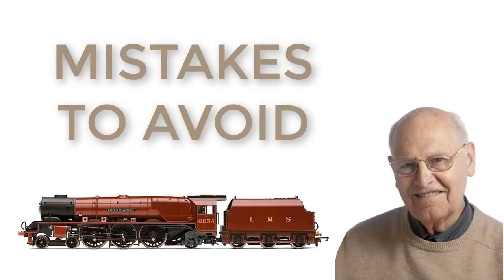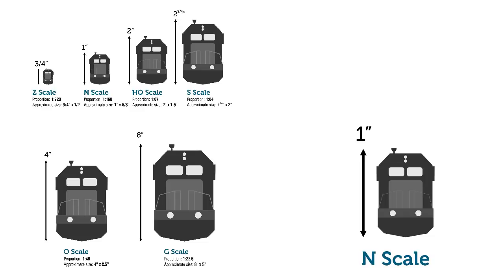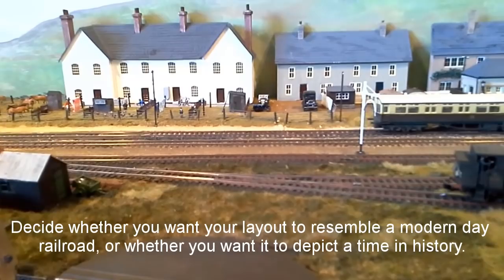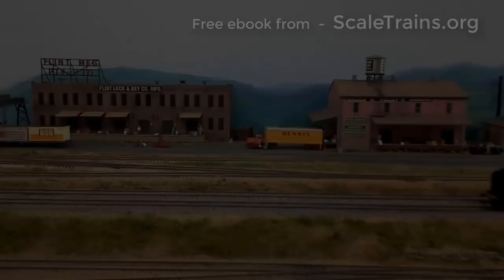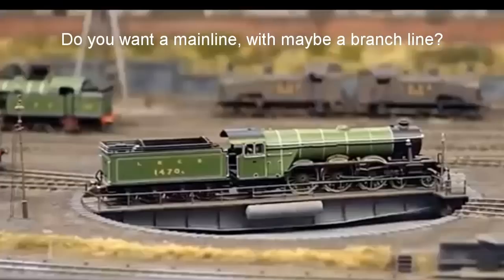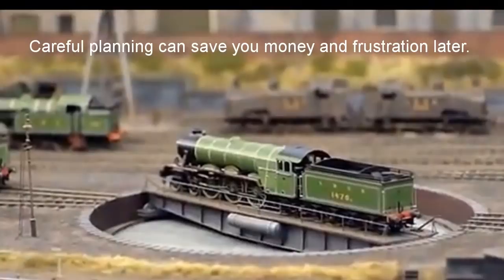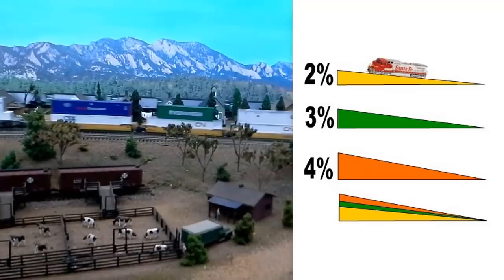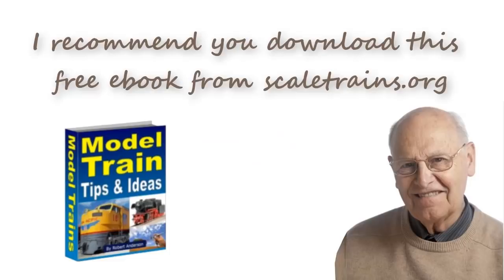Model Railroad Mistakes–Model Trains And Layouts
All model railroaders make mistakes when planning and building a layout, even those who have constructed several model railroads before. But, the key with anything in life, is to learn from mistakes.

For beginners, one of the more common mistakes is selecting the wrong scale. It’s advisable to measure start by measuring exactly how much room is available, and also consider how much space you might need now, and in the future if or when the layout expands.

Unfortunately, some beginners start collecting in one scale and then later decide to change to another scale. The beginner will either begin all over or even attempt mixing scales. That can be a very bad choice, so it makes sense to decide critical things starting from day one.

Another suggestion is to visualize what you want the model railroad layout to look like, prior to getting started. Decide what you want the railway to represent prior to racing out to purchase something. Choose whether you want your model railroad to replicate a contemporary railroad, or if you prefer it depicts a period in history.

• Do you prefer steam engine or diesel operations?
• Do you prefer to run a DCC system or the more traditional DC?
• Do you want your model trains to transport freight, passengers, or perhaps both?
• What style of scenery and landscapes do you prefer for your layout? Farmland, mountains, a city scene, or perhaps a smallish town… consider carefully what elements you would like included, and what will work best in the area you have for your railroad setup.
• What style of structures, buildings, bridges, etc., do you want to be included? Would you be thinking of including some warehouses or factories, a school, fire station, some shops, a church, a mining town, a container port … the possibilities are numerous depending on your theme and era!
• Will your railroad be on one level or perhaps spread over several levels, or perhaps your space might be more suitable for a shelf layout?
• Which track configuration would be best in the space you have? Maybe a figure 8 design, a point-to-point layout, a twice-around track, or a dog-bone track format?
• Will you be wanting a mainline, with perhaps a branch line?
• Will you be adding track sidings, or possibly a classification or staging yard or roundhouse and turntable?

There is no shortage of options worthy of consideration prior to getting started. And, it’s usually best to imagine how your completed model railroad will look, prior to getting started.

Undergoing some historical research and careful planning can be really interesting if you tackle it with the right attitude. And, carefully considered planning can actually save dollars and frustration later.

For example, a common error is to make gradients that are far too steep. An engine will run smoothly along the flat track and then reach a gradient that it needs the power to climb. It could stop or battle to climb the grade if it is too steep.

If the gradient is visual, then restricting it to a maximum of 2 percent is a good option. If the grade is out of view (such as inside a mountain range, or as part of a helix), then possibly use a steeper grade. The weight ratio on a scale model railroad actually permits a steeper grade than would normally be found on a real-life railroad. Unlike on real railroads, few model railroaders operate 100 car trains, so the model trains can generally be expected to tackle steeper gradients.

Difficulties also occur if track curves are made too tight. Although shorter engines and freight cars can navigate tight curves, longer passenger cars potentially run the risk of getting stuck or derailing on tight curves.